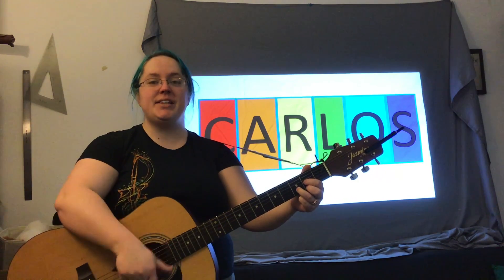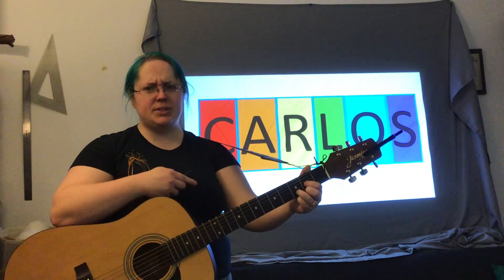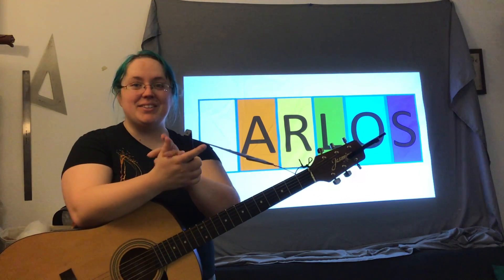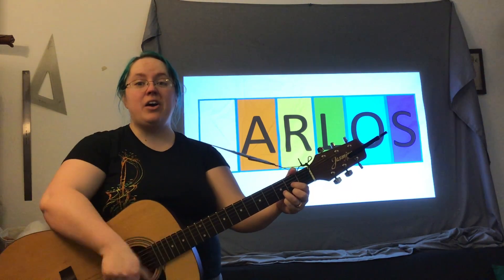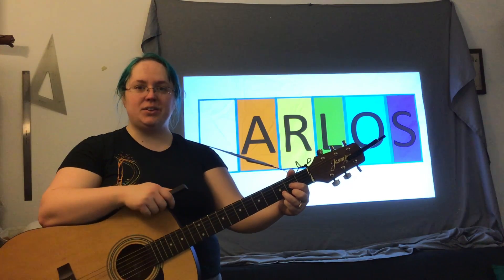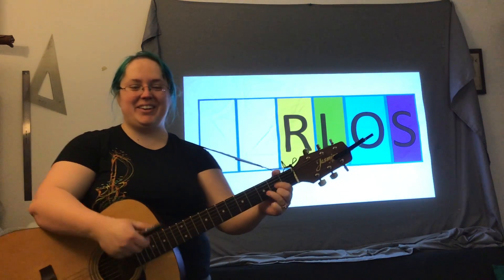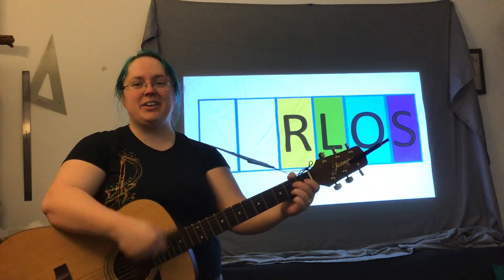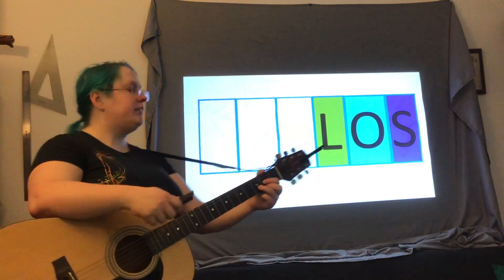Carlos - BINGO song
Carlos's name to the tune of BINGO